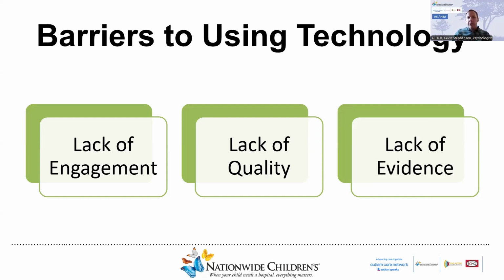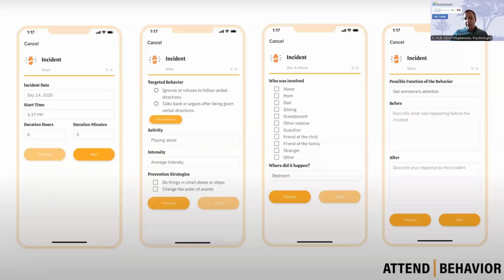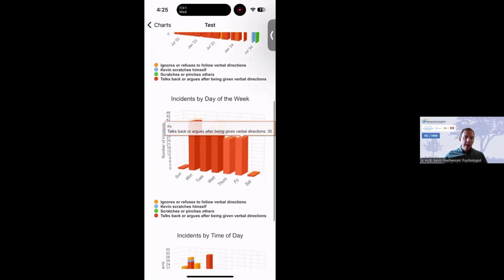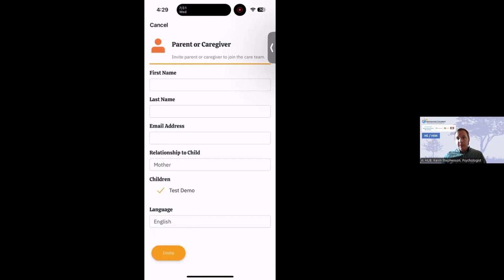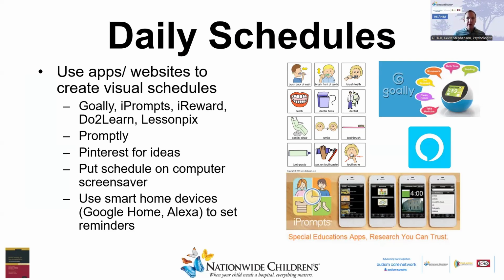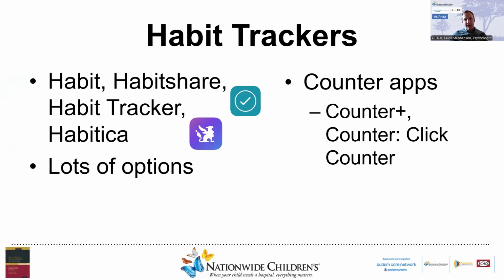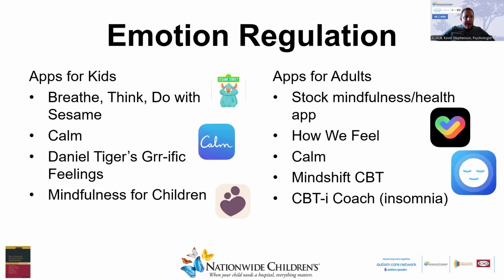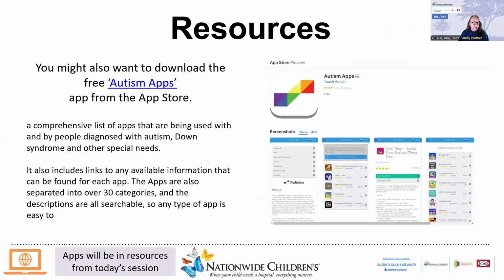Family ECHO: Attend|Behavior Session 4 - RUBI With Helpful Technology Solutions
RUBI is a therapy-based approach often used to manage challenging behaviors in children with autism, leading to happier and healthier lives.  This session will discuss the RUBI approach to behavioral therapy and parenting to prevent and reduce disruptive behaviors in children.  The session will cover Teaching Skills, Generalization, and Maintenance